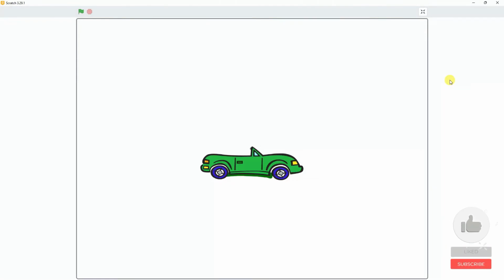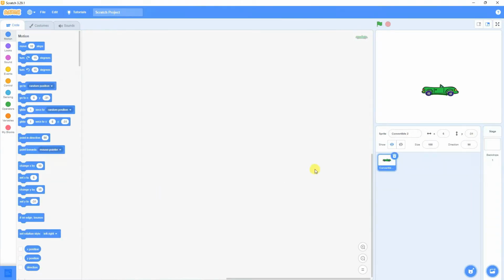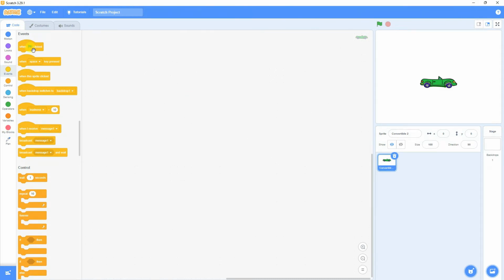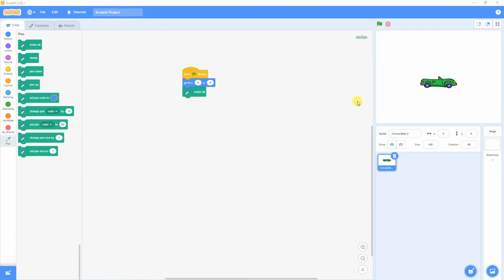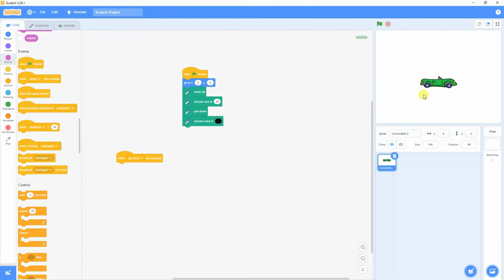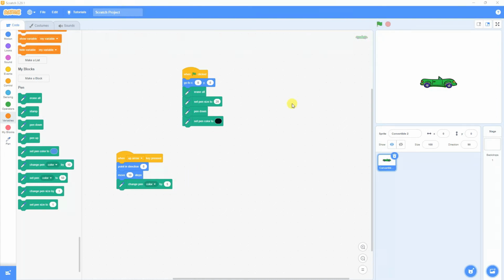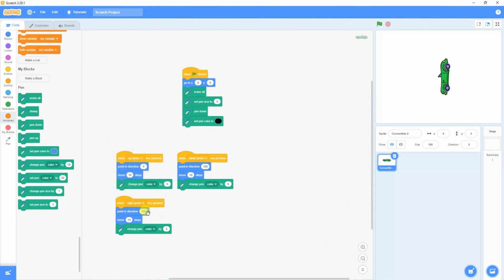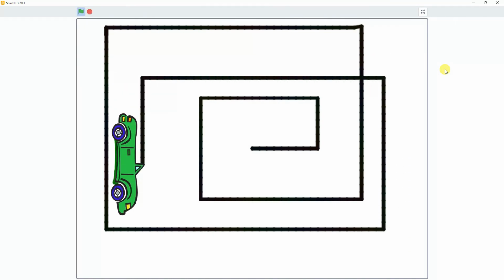Scratch Arrow Key Movement - Learn the Basics of Scratch Program - Getting Started in Scratch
Scratch Arrow Key Movement - Learn the Basics of Scratch Program - Getting Started in Scratch. This tutorial covers the Arrow Key Movement on Keyboard. Learn about the workspace and basic controls of the program. Make your first Program

3d scratch tutorial
programming scratch tutorial
scratch jr tutorial
scratch animation tutorial